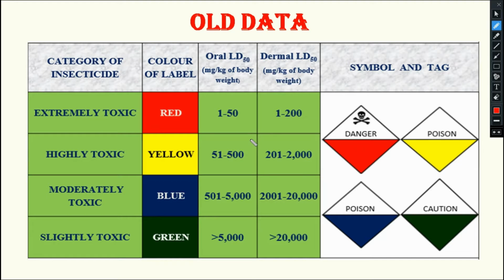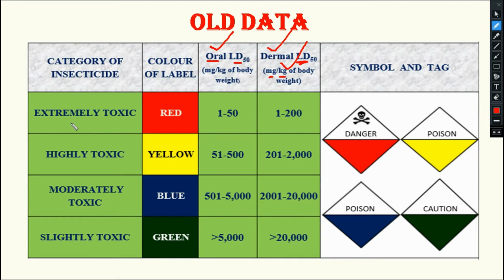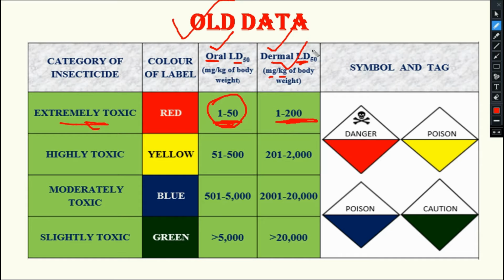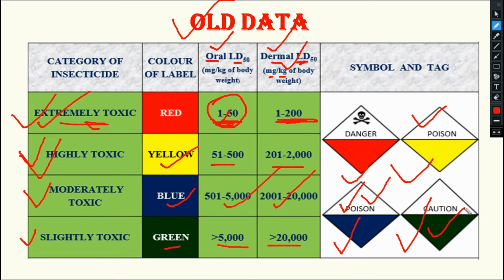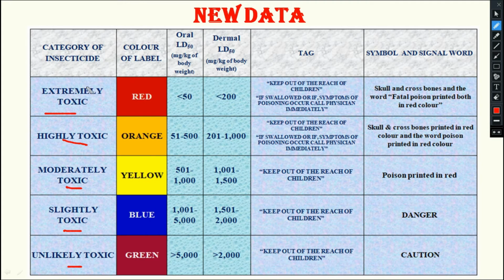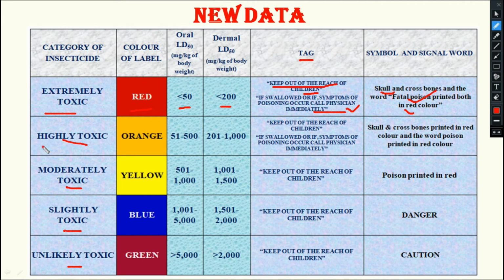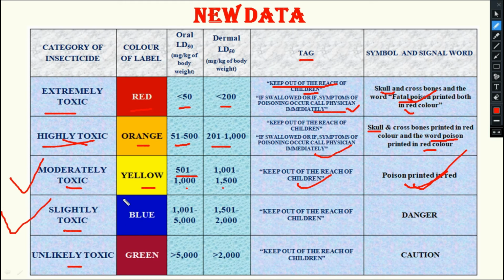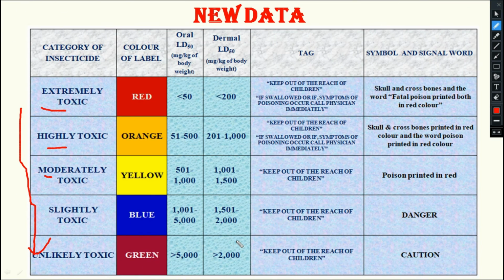LD 50 Value PART 2